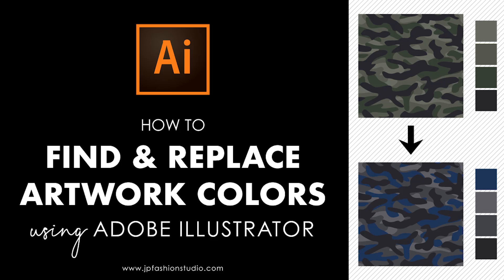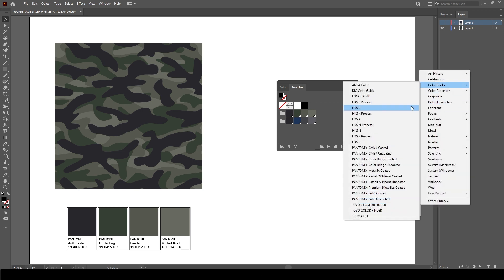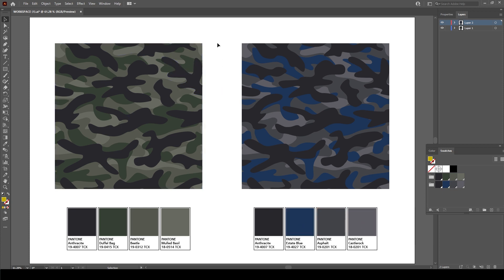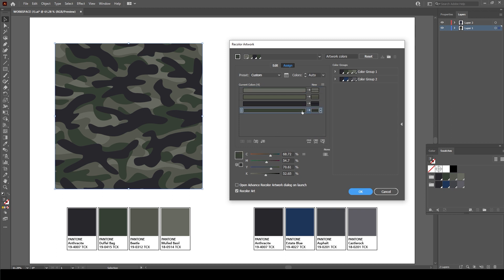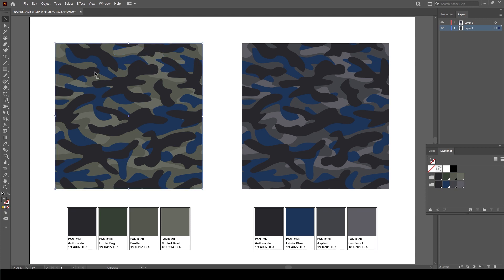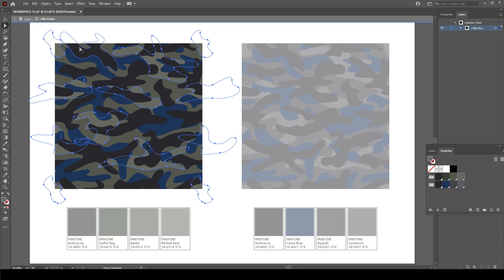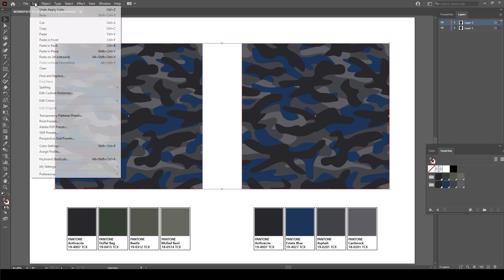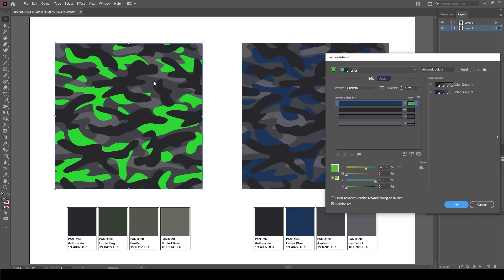How to Find and Replace Artwork Colors Using Adobe Illustrator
Hello everyone,
Here's a quick video tutorial showing How to Find and Replace Colors Using Adobe Illustrator.

If you are new to my channel, I’m happy you clicked on my video! Hopefully, you enjoy the tutorial!

**This video tutorial was created in collaboration with Gary Force UK check out his

🎬SUGGESTED VIDEOS
Don't forget to watch 📽 My other videos. Please check them out :

✅How to Modify Lines and Add a Color or Pattern to a Fashion Sketch Using Adobe Illustrator